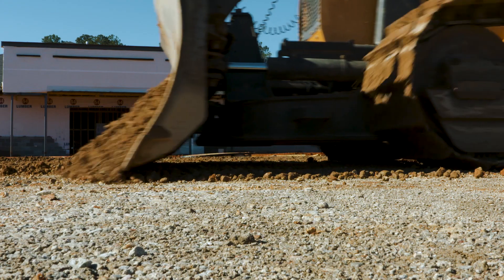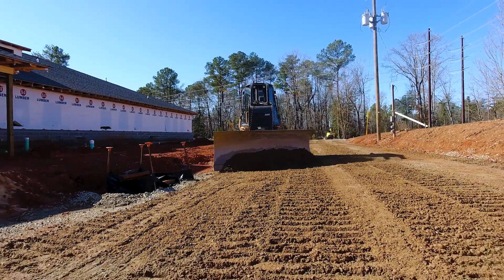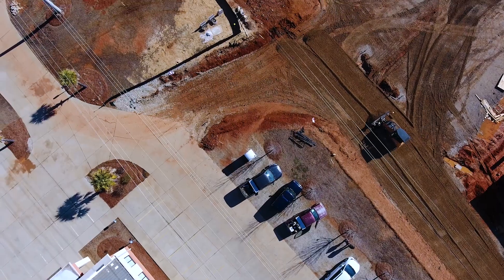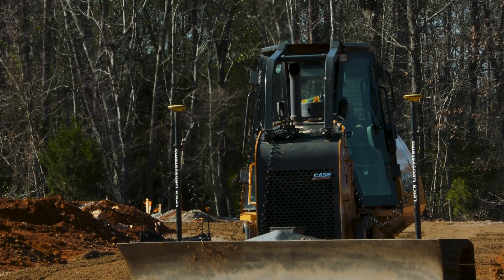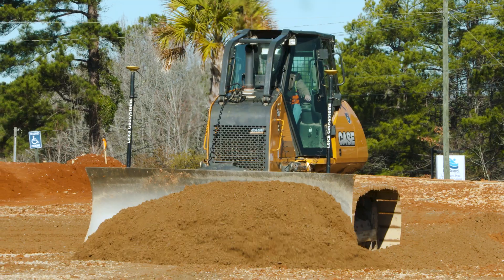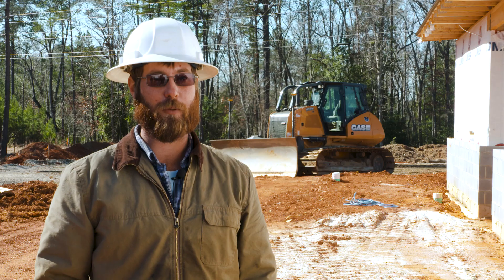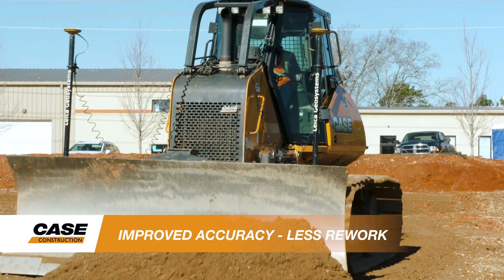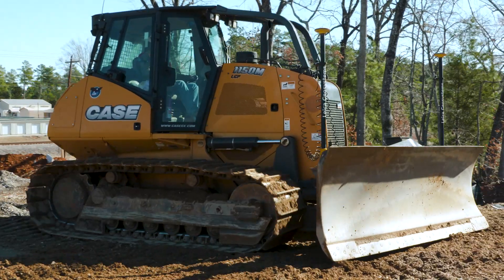North America: Single Dozer with Machine Control Replaces Two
Metts Construction (Chapin, South Carolina) recently added a CASE 1150M dozer with a dual GPS machine control system from Leica Geosystems to its fleet — the resulting efficiencies and improved performance have allowed the company to do its work with one dozer where once it took two. The improvements have also allowed the company to take on more work and bid more competitively.